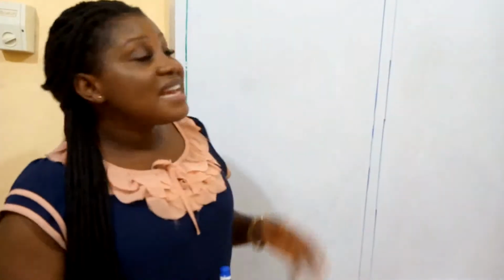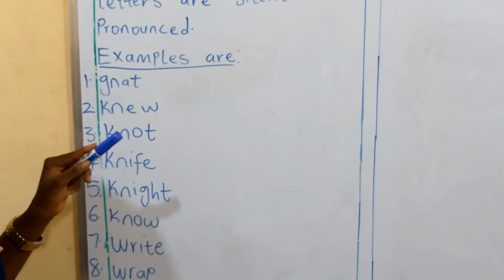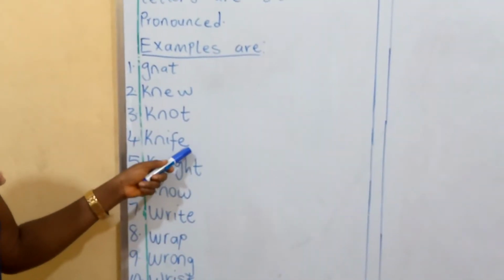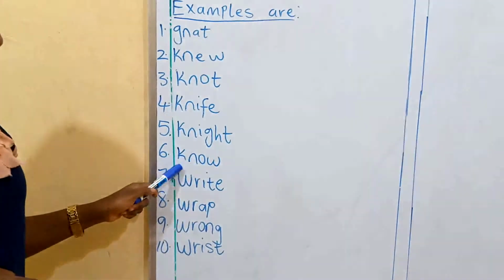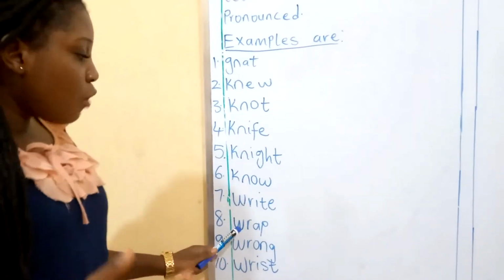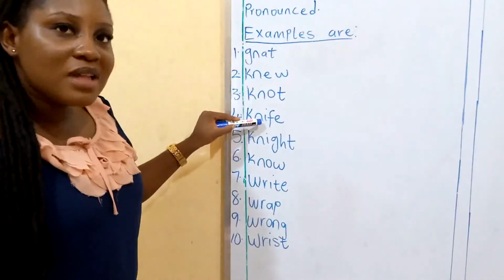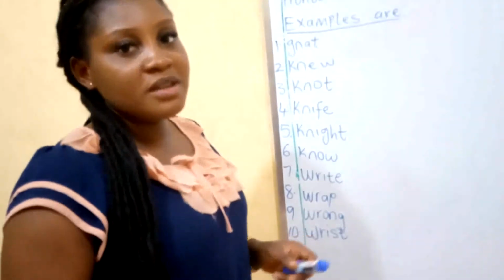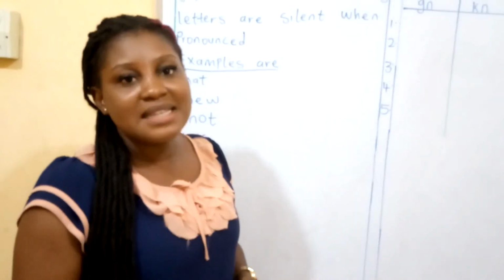Phonics Pre Kg Week 7